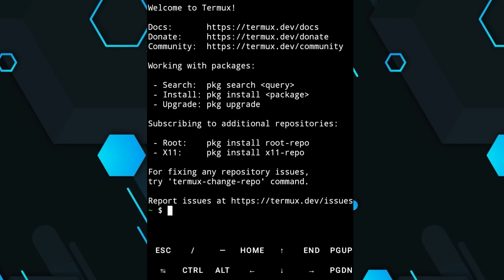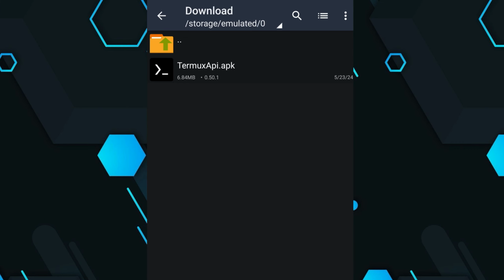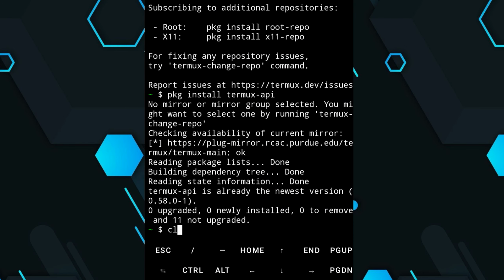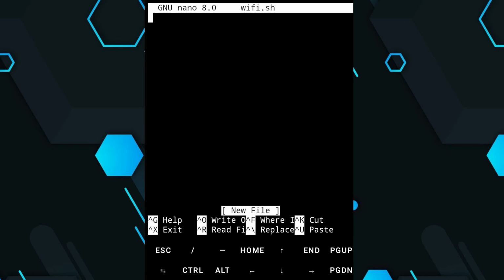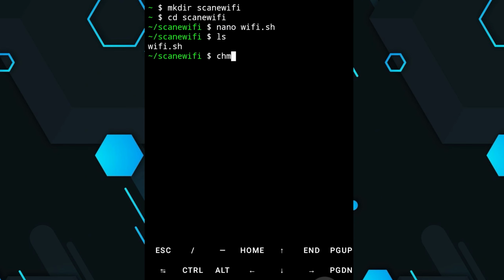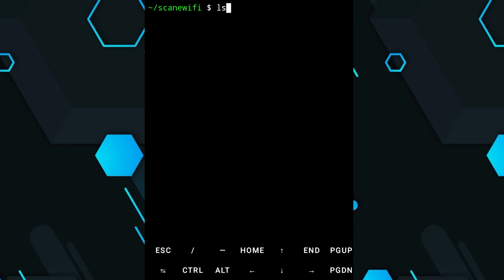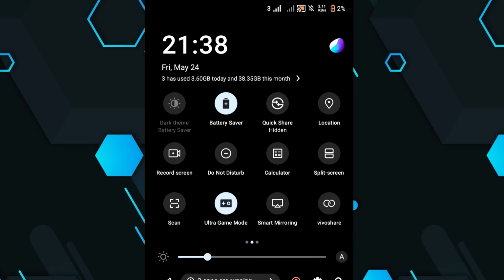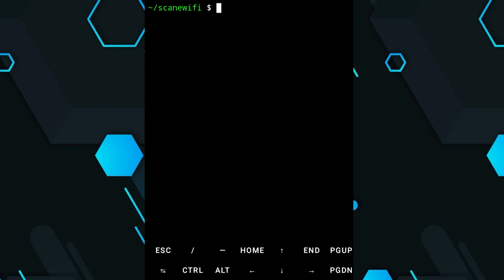Secrets of Scanning Wi-Fi Using Termux - From Beginner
In this video, we'll show you how to safely and legally scan and your own Wi-Fi network using Termux on your Android device. Follow our detailed step-by-step guide to understand the process and ensure your network security.

Steps Covered:
1. Install Termux and Termux API
2. Grant Location & wifi Permissions
3. Use the termux-wifi-scaninfo Command
4. Parse JSON Output with jq
5. Create a Script for Easy Scanning

open Termux and type the following command to install Termux API:

( pkg install termux-api )

Granting Location PermissionsTo scan Wi-Fi networks, Termux needs location permissions. Here’s how to grant them:Go to your device's settings. Permissions.Enable Location & wifi permissions.

Using the termux-wifi-scaninfo CommandNow, we’ll use the  "termux-wifi-scaninfo"  command to scan for Wi-Fi networks:

Open Termux and type:termux-wifi-scaninfoThis command will return information about nearby Wi-Fi networks in JSON format.

Parsing JSON Output with jqTo make the output more readable, we can use jq to parse the JSON data:

Install jq by typing:
( pkg install jq )

Run the scan command and parse the output:

( termux-wifi-scaninfo | jq '.' )

Creating a Script for Easy ScanningFor convenience, let’s create a script to automate the scanning process:

Open Termux and create a new script file:

( mkdir scanewifi )

( cd scanewifi )

( nano wifi.sh )

Add the following content to the script:

Code: Check Pin Commant

Save the file by pressing CTRL + X, then Y, and Enter.

Make the script executable:
( chmod +x wifi.sh )

Run the script:
( bash wifi.sh )

- Learn how to use Termux for Wi-Fi scanning
- Improve your network security by understanding potential vulnerabilities
- Easy-to-follow guide suitable for beginners